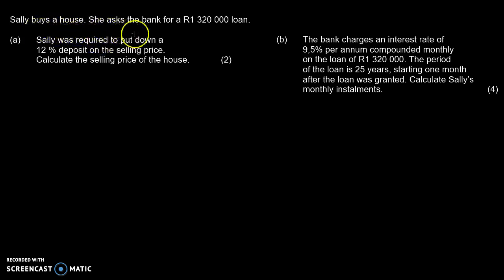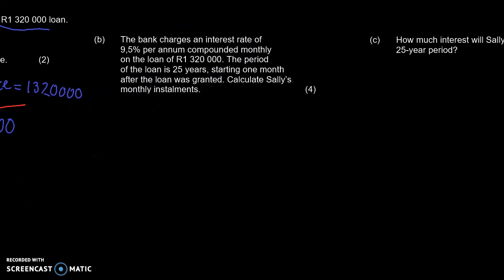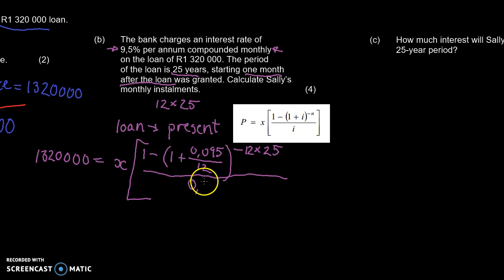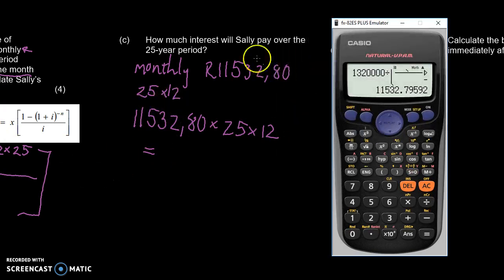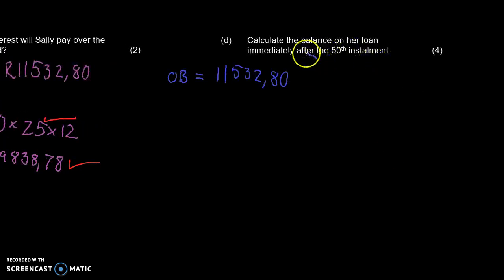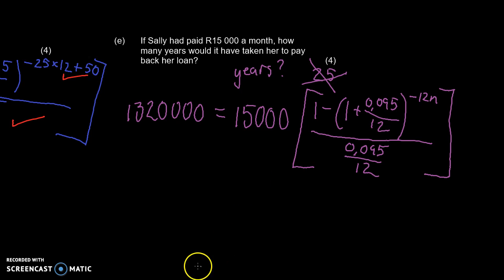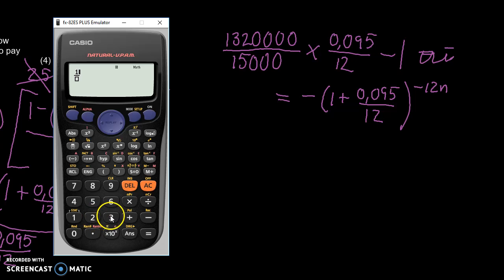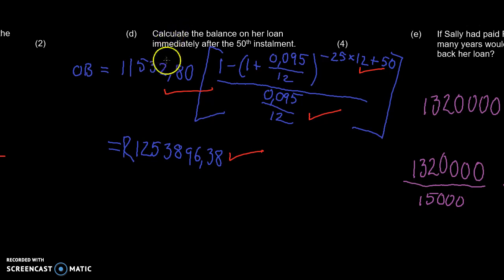Present value annuity question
Sally buys a house and must calculate installments, outstanding balance, interest paid and all sorts of other exciting things. This question is taken from a South African mathematics prelim paper.